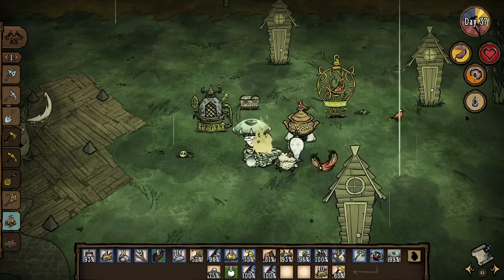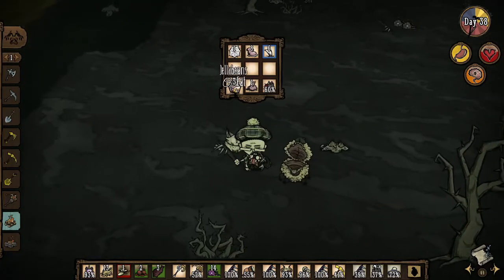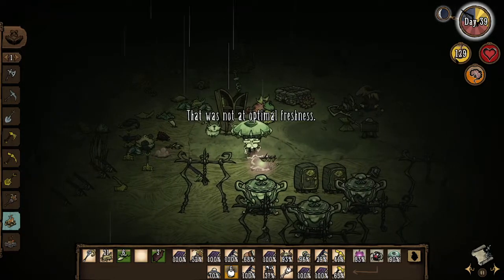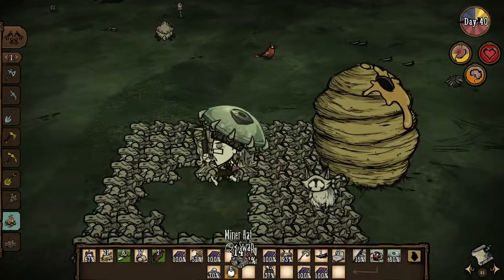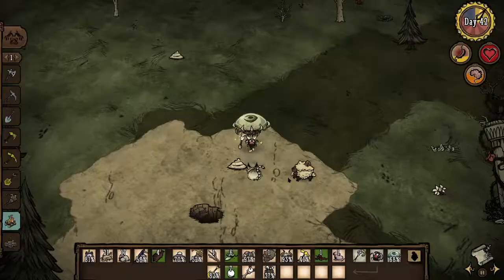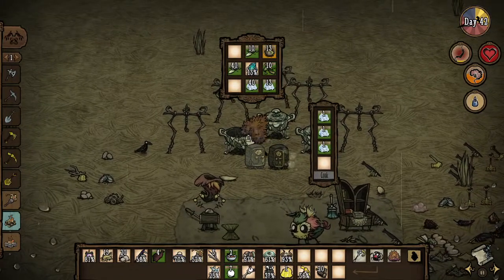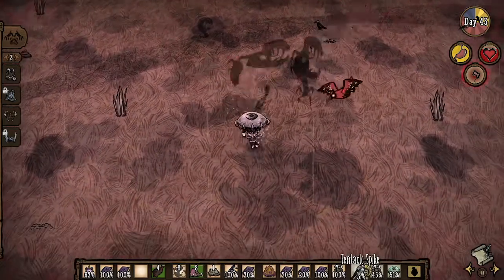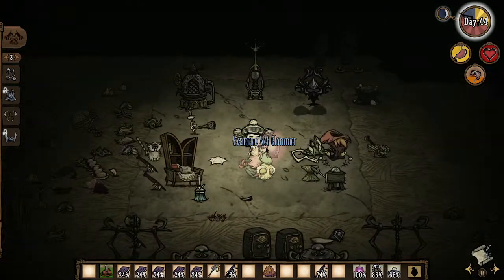Magic and Shadows - Don't Starve alone with Wickerbottom EP 5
Hey y'all, I started work on the Bee Queen setup today, lots of things to prep so please bear with me, gathering in the swamp will never stop being stressful for me, any-hoo, thanks for watching , I hope y'all are staying safe, take care.